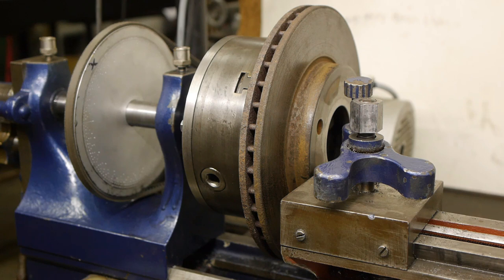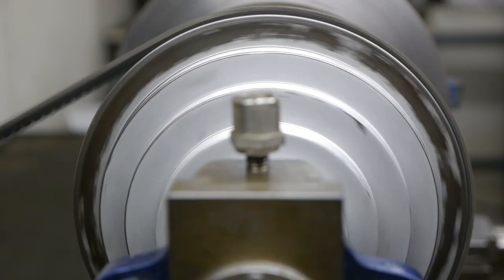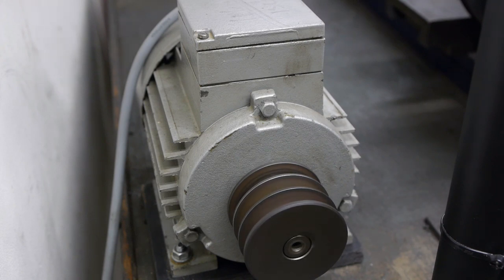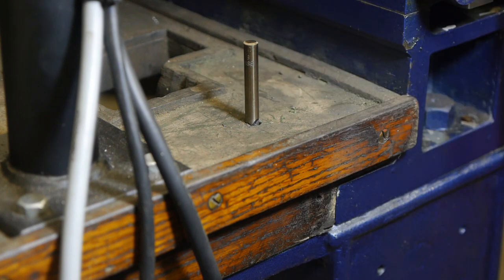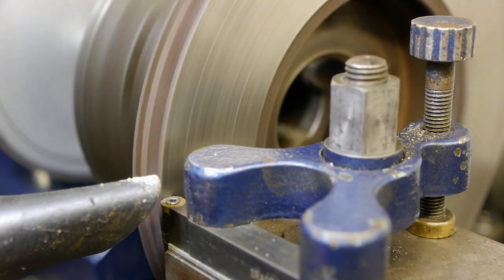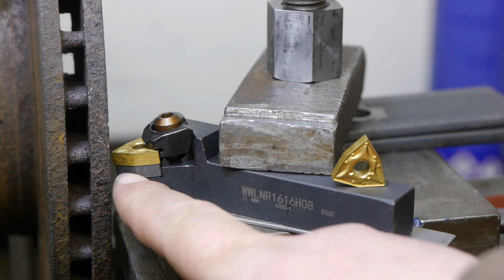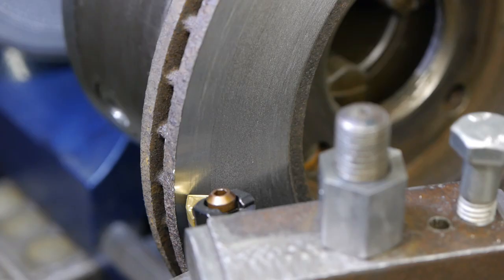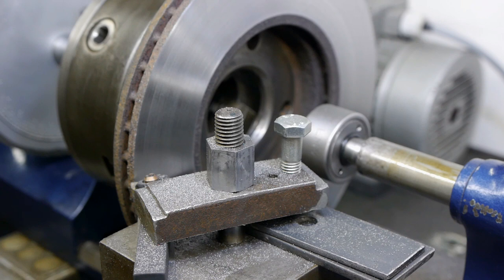VFD torque compensation issues, machining a brake rotor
In my previous video I completely failed to machine a disc rotor. That was rather disappointing, but I got some good comment that inspired me to give it another go. So after a bit of testing and a little lathe improvement, you can now find out how I did second time around.

Follow the link below, buy something you NEED and I'll earn some commission. Doesn’t cost you anything extra You're basically saving money out of Banggood's hands and putting it in mine :)